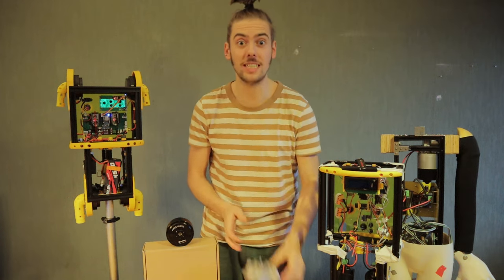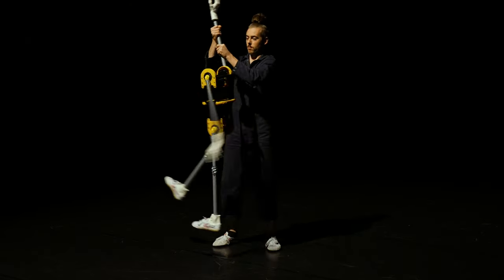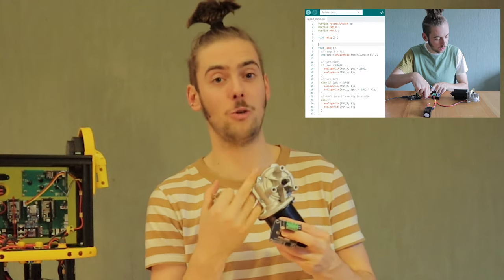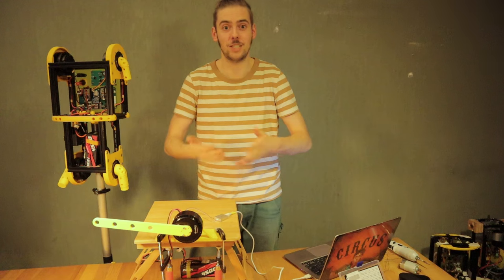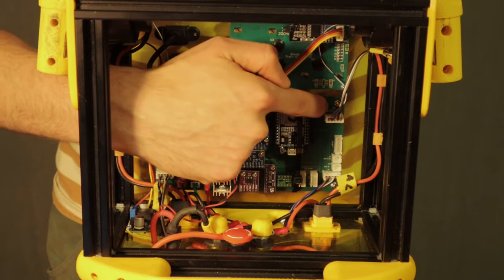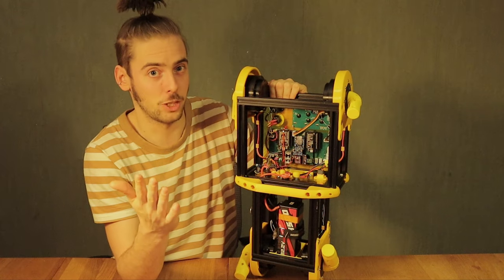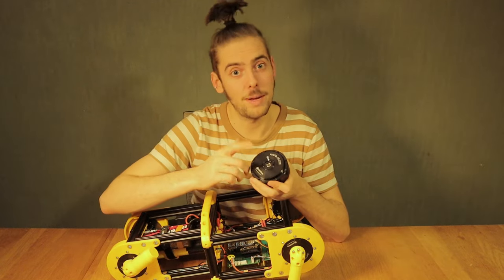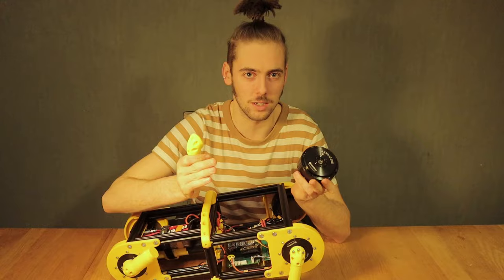CubeMars motor modules, robot dog/cobot actuators - Acrobot build log 02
I swapped wiper motors for AK70-10 motor modules from CubeMars, in my third Acrobot.

If you want to know more about this motor, you can watch my unboxing and testing video

The Acrobot is my acrobatic performance robot, for more info and booking

This acrobot frame was designed together with my friends Basti Kuhz and Esmee van der Ster. The project is supported by V2_ Lab for Unstable Media in Rotterdam, the Netherlands.

Video shot by Rebecca Postmes

Video content:
0:00 Intro
0:33 Acrobot footage
0:52 Motor vs module
1:12 Wiper motor
1:31 Specs
2:01 Backdriving
2:30 CAN bus electronics
3:03 Issue 1: Programming errors
3:27 Issue 2: Encoder & hall sensor
4:32 Issue 3: Connector
5:01 Conclusion